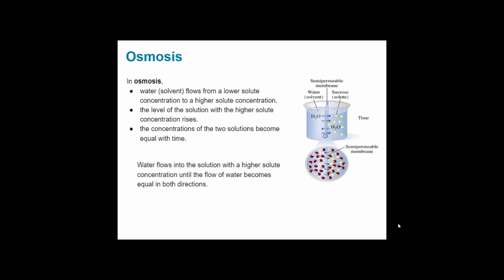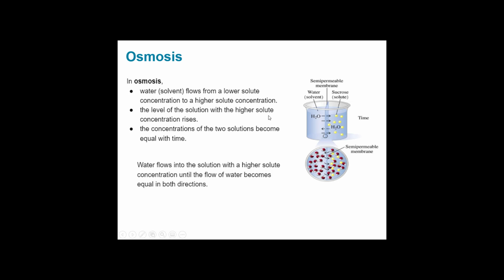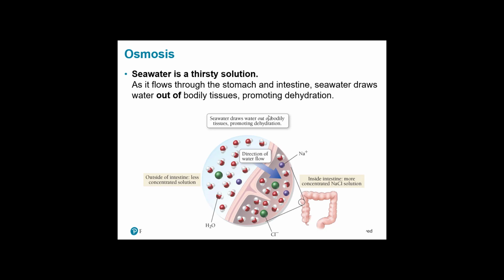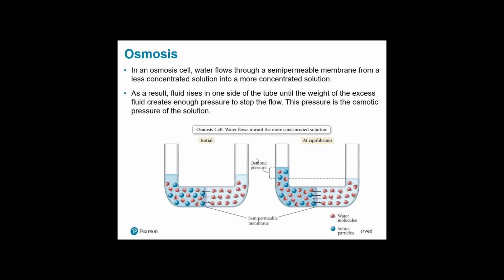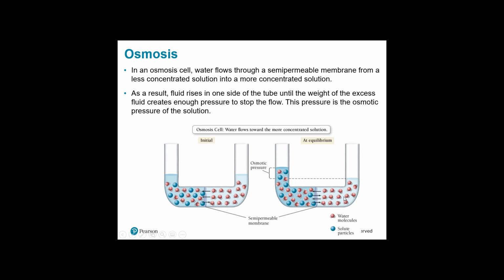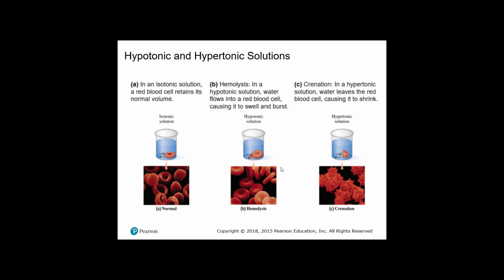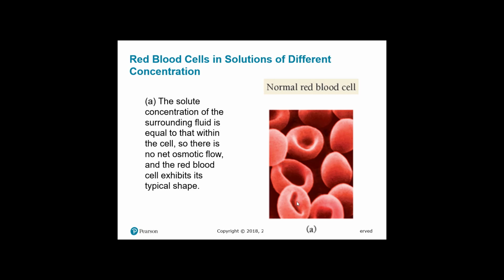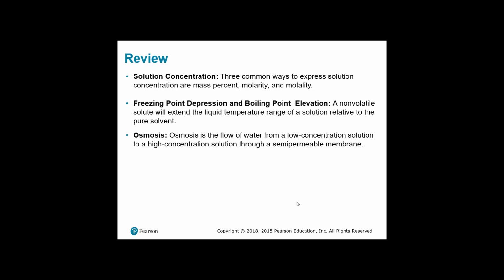110 13.10 Osmosis_Why Drinking Saltwater Causes Dehydration